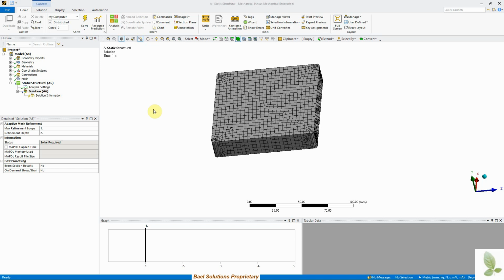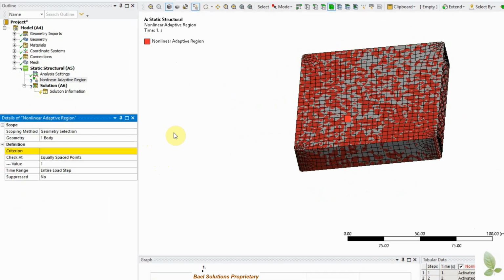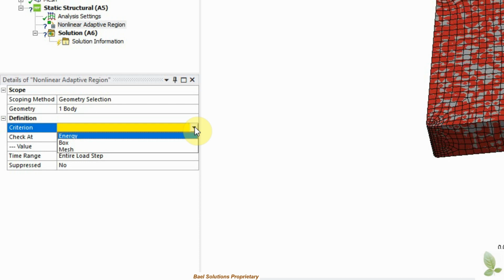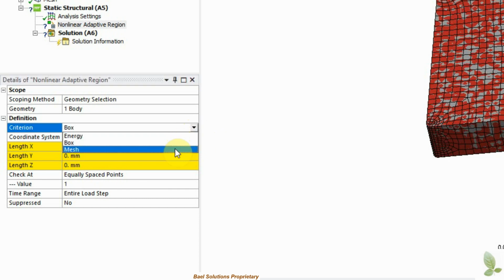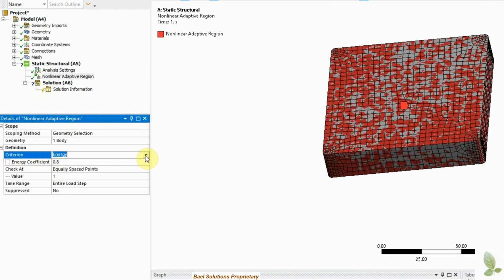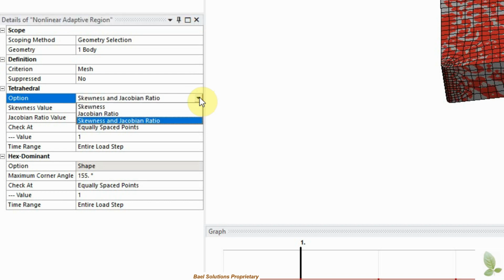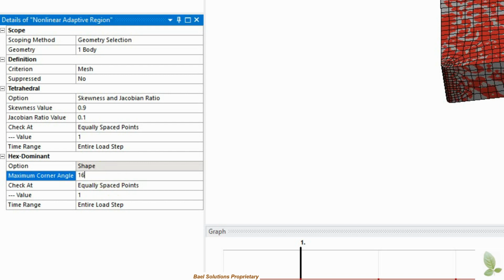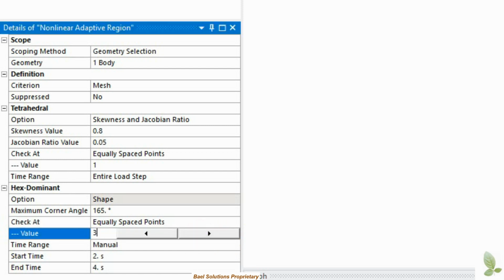ANSYS: Nonlinear Adaptive region demonstration